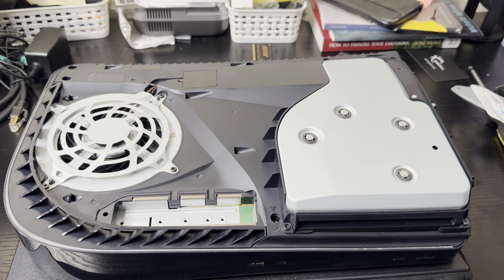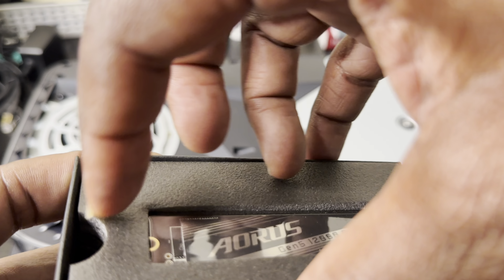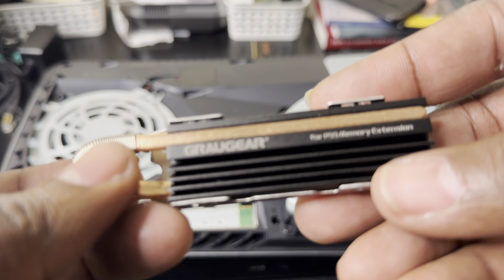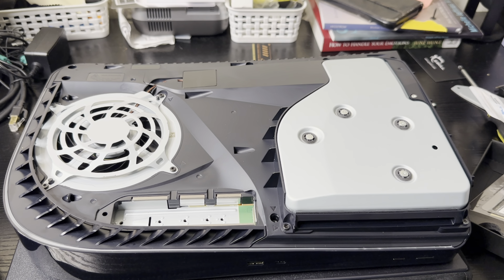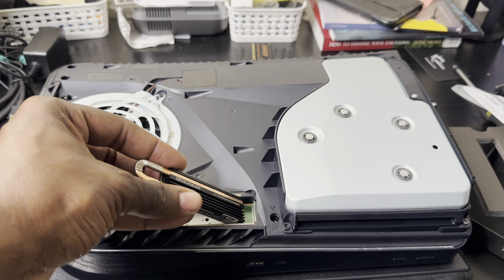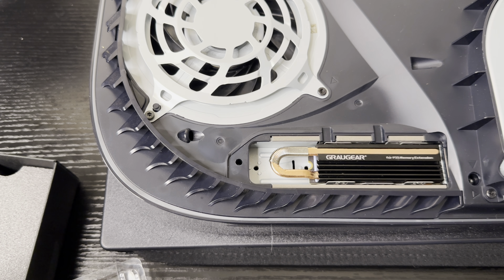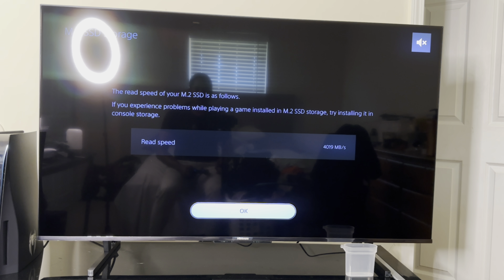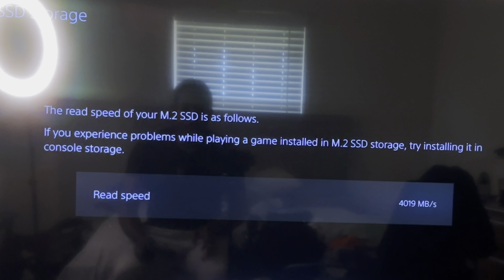Will A Gen5 work on the PS5?